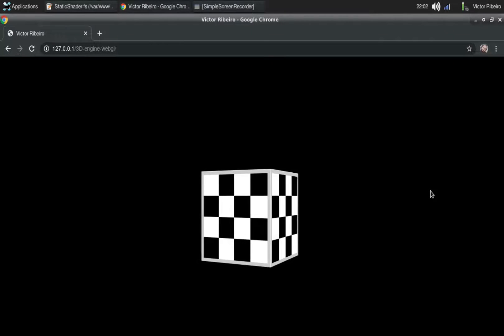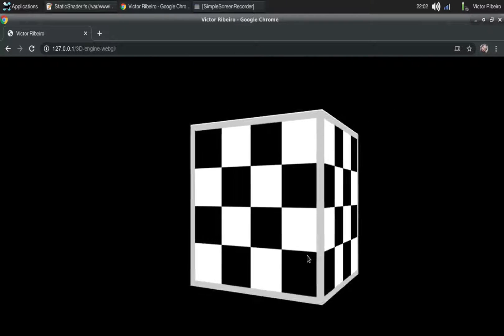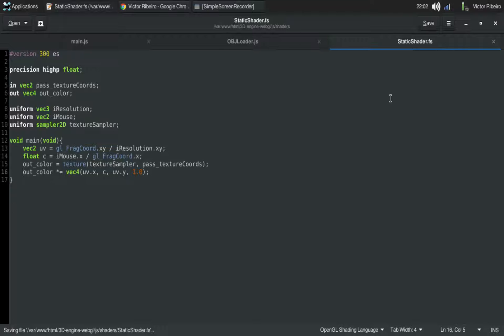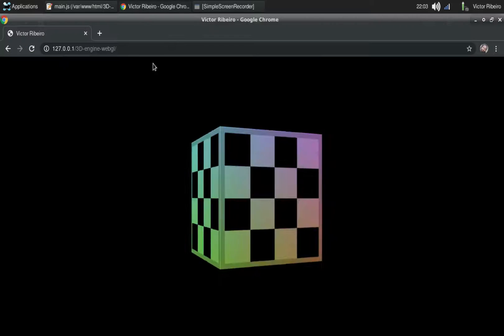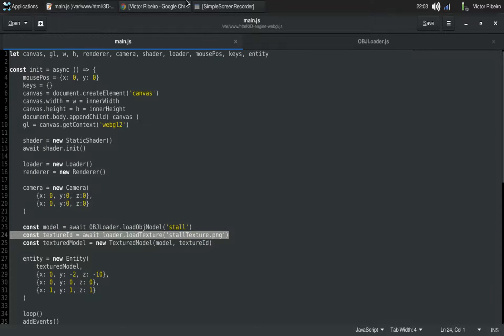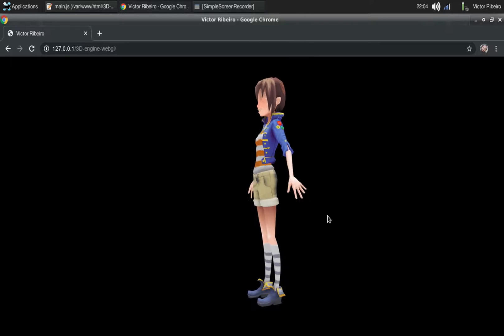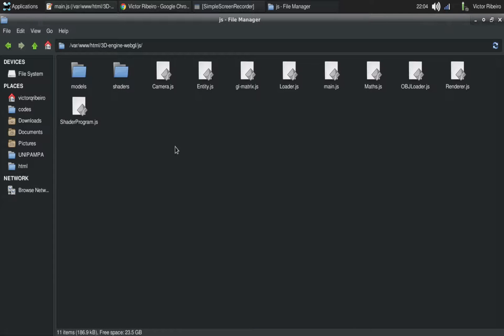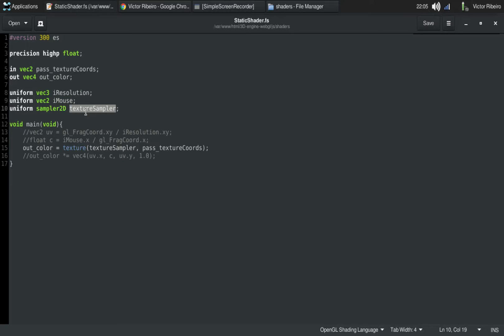My First 3D engine - Written in JavaScript and WebGL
This is a project I just spent the whole weekend building. A 3D engine from scratch using JavaScript and WebGL. This is a work in progress with just a few basic features implemented, but I'll keep working on it.